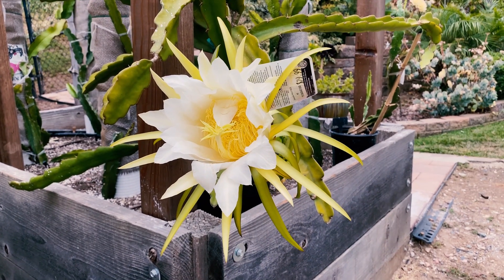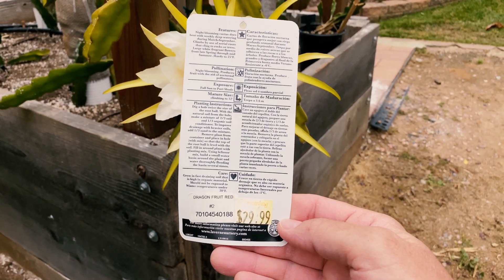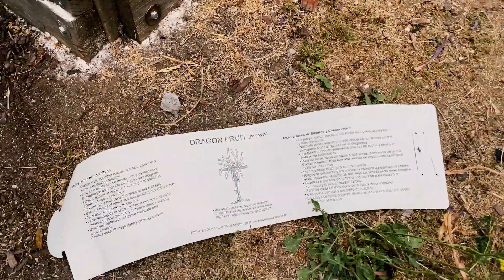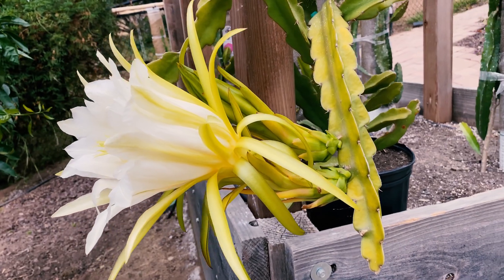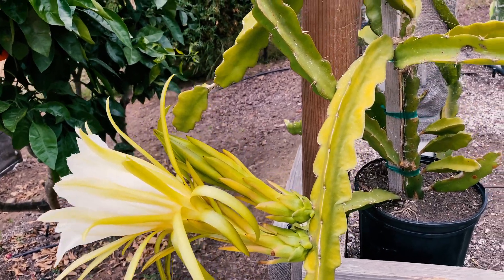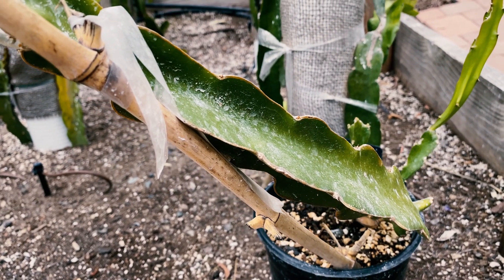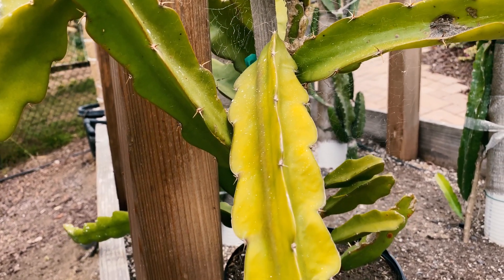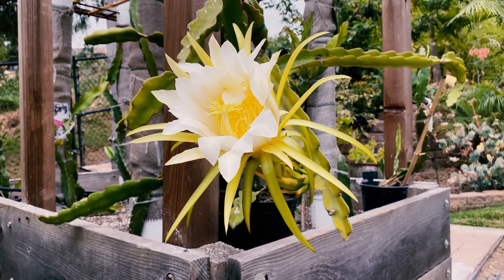La Verne Pink Dragon Fruit (Mislabeled from Nursery)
La Verne is a nursery in Piru, CA. They are often known to grow from seedlings, so this is an unknown hybrid.